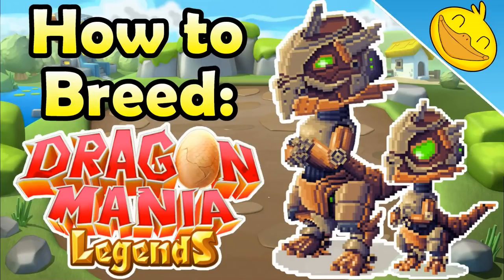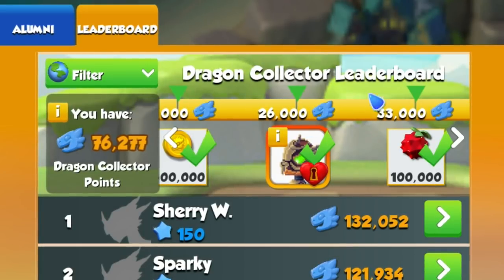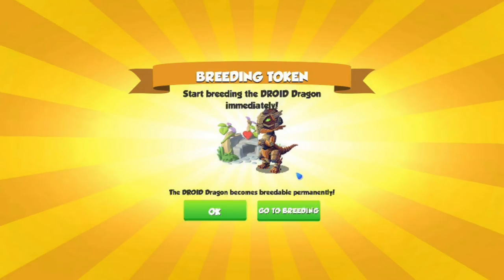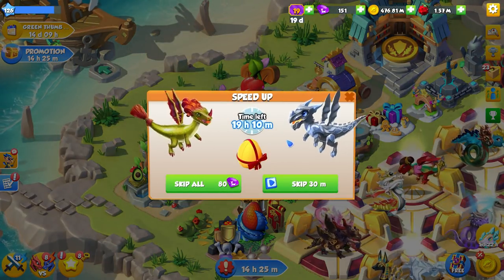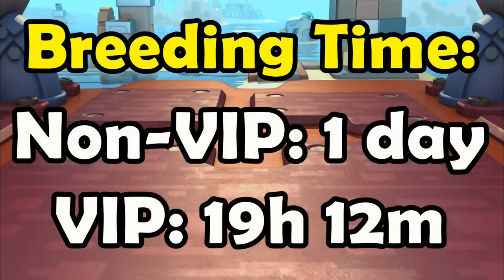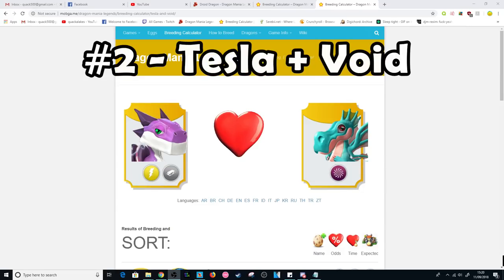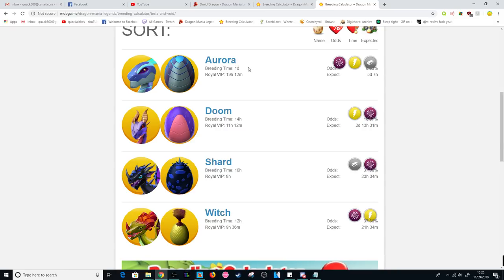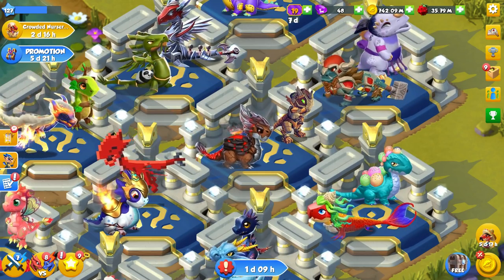How to Breed the DROID DRAGON! - DML (Breeding Token Dragon)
How to breed the epic DROID DRAGON in DML! Before you can start breeding him you first need to have hit 26,000+ points on the dragon collector leaderboard to unlock him!

Elements required to breed the Droid: void, energy, metal
Droid breeding time: 1 day (19h 12m VIP)
Recommended breeding combinations: Witch + Metal OR Tesla + Void
Shared breeding time?: Yes

dragon mania legends how to breed the epic droid dragon dragon token droid how to get droid dragon mania breeding guide dml breeding help how to breed the droid dragon breeding time breeding combination